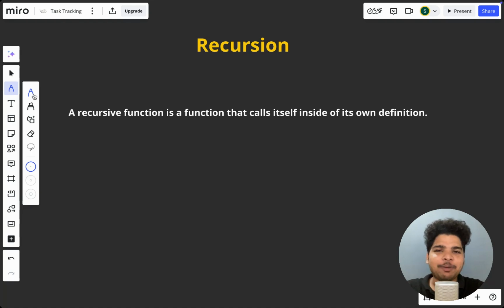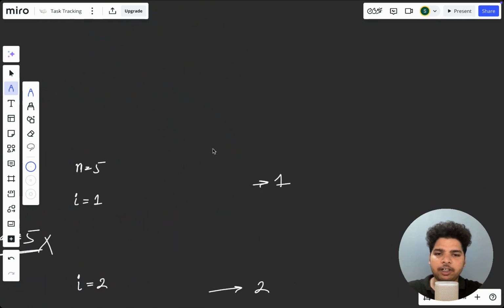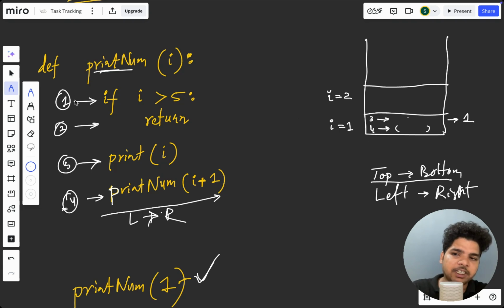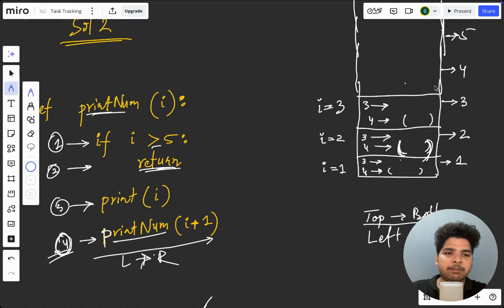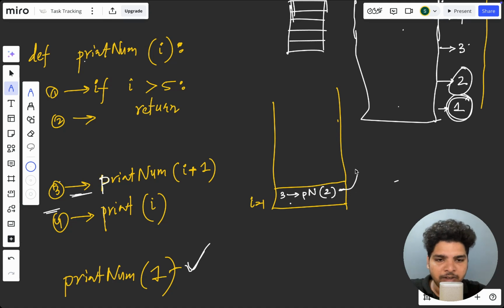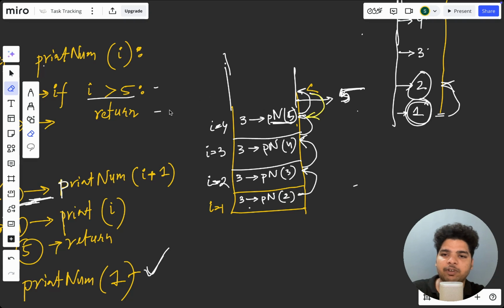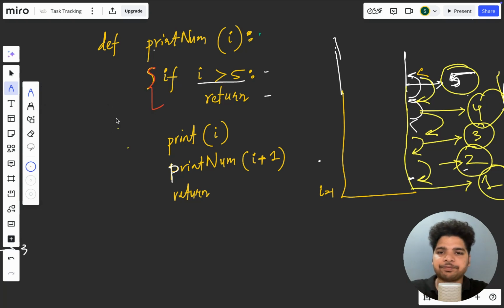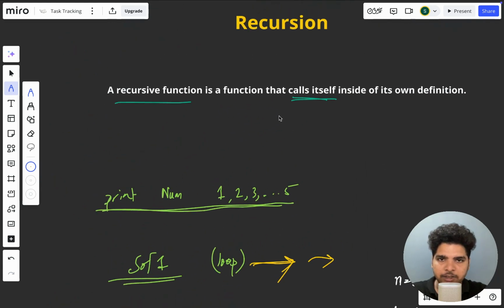Introduction to Recursion | How Recursion Works? - Explained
In this video, we discuss the concept of recursion and how it works. Recursion involves calling the same function repeatedly until a base condition is met.
We perform a small part of the task and rely on the recursive calls to handle the remaining work.

We break down recursion into three main steps:
  1. Base Case: The condition that stops the recursion.
  2. Operation: The logic performed before making the recursive call.
  3. Recursive Call: The function calls itself with updated parameters.

We also cover the advantages of recursion, such as simplifying complex problems and reducing code length, as well as its disadvantages, including higher space complexity and the risk of stack overflow if the base case is not reached or the recursion depth is too high.